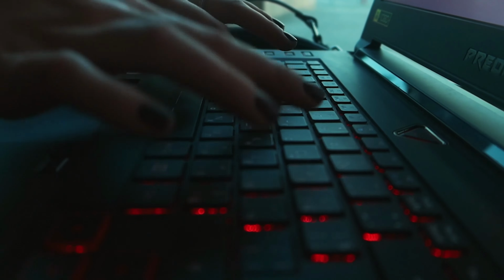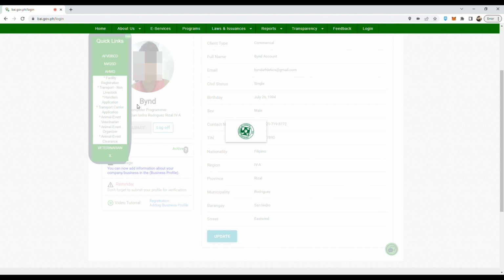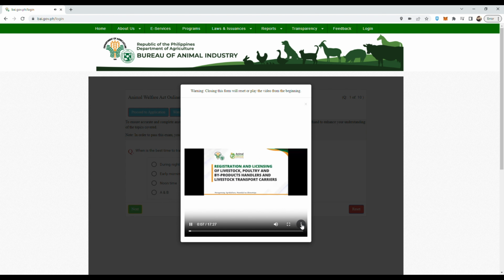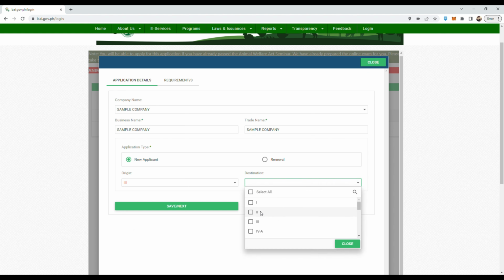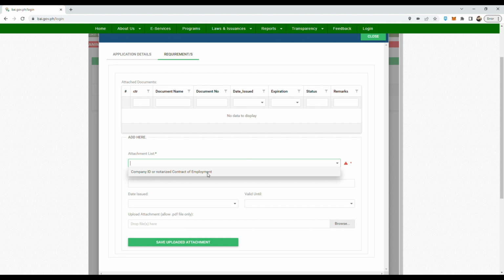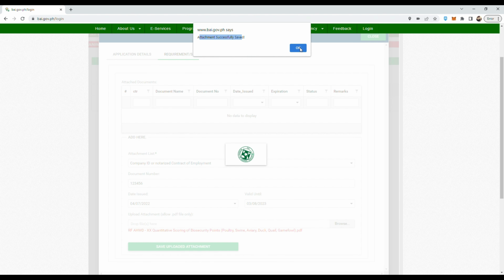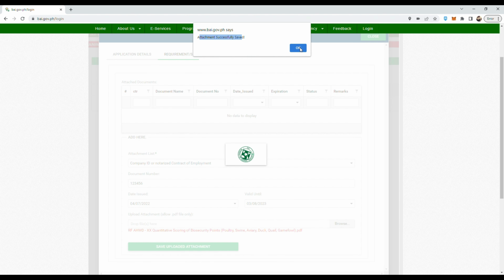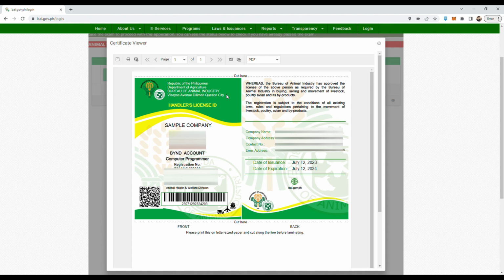Handler's ID Application Tutorial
Discover how to get a Handler's ID with our easy-to-follow tutorial. Learn the essential steps, required documents, and tips for a smooth application process. Become a certified handler and make a positive impact on the welfare of animals today!